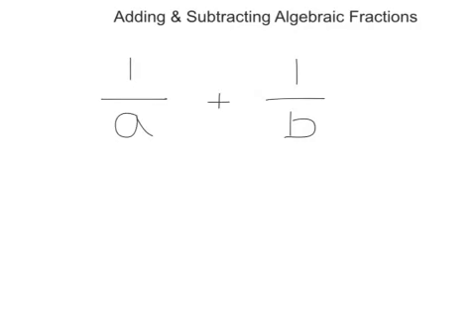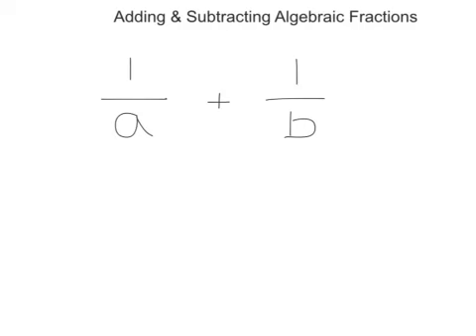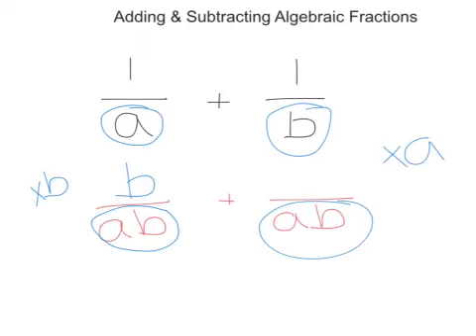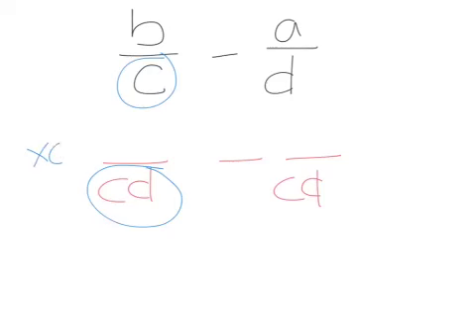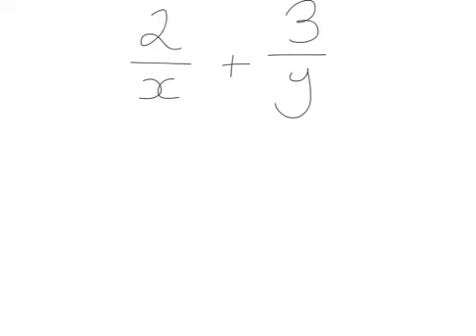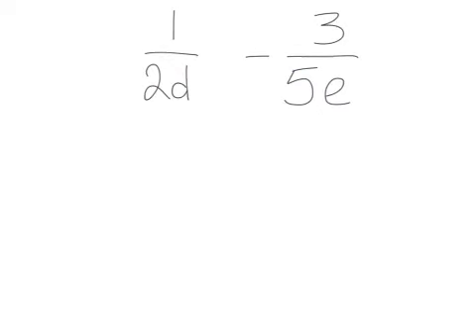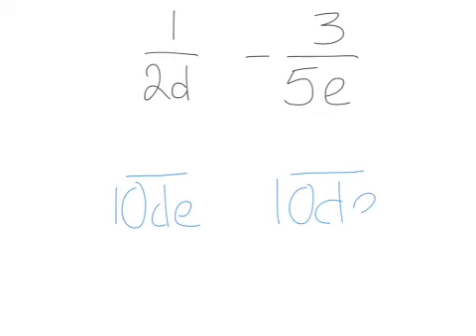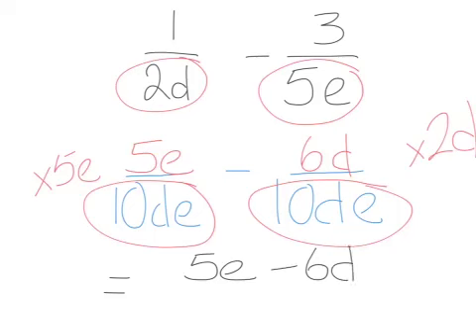National 5 Maths Adding and Subtracting Algebraic Fractions